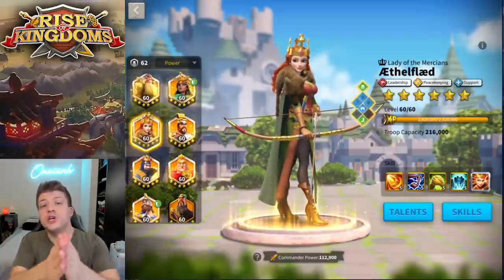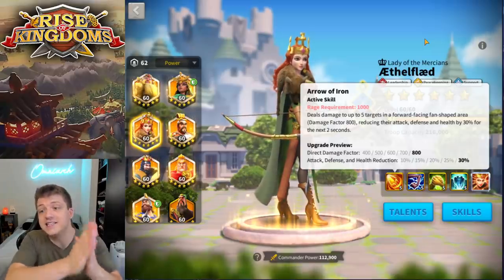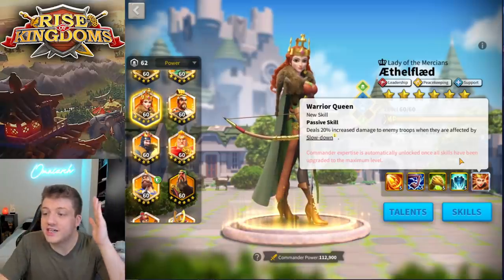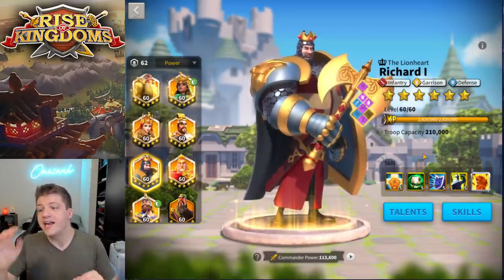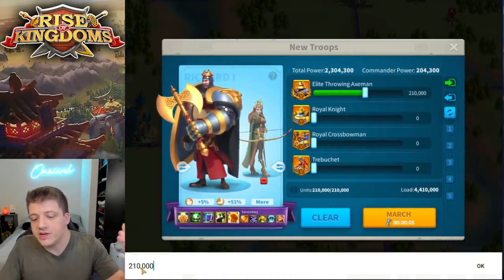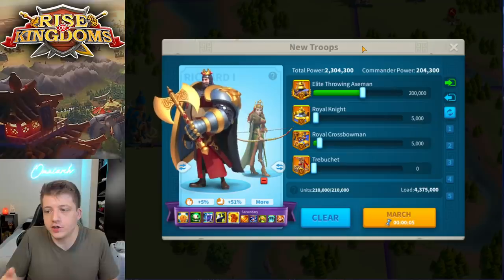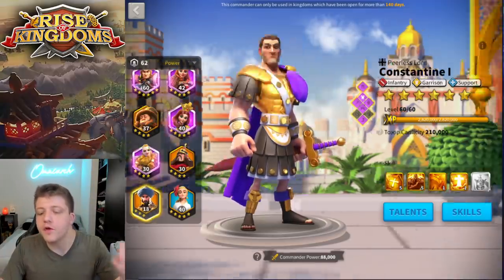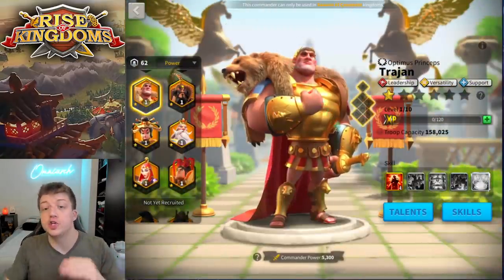You're Using Her WRONG! How To Use Aethelflaed PROPERLY! Rise of Kingdoms Aethelflaed Guide and Tips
📚 MY BOOK!

💥 SOCIAL MEDIA ANIMATION CREDIT: xDaZez

Real-Time Battles

Exploration & Investigation